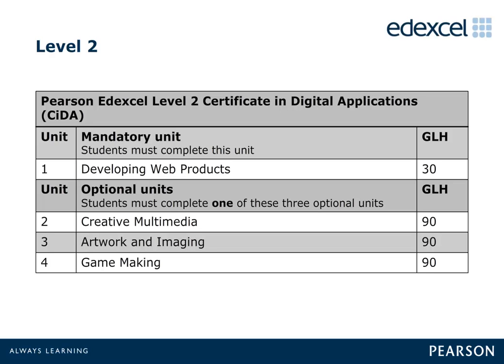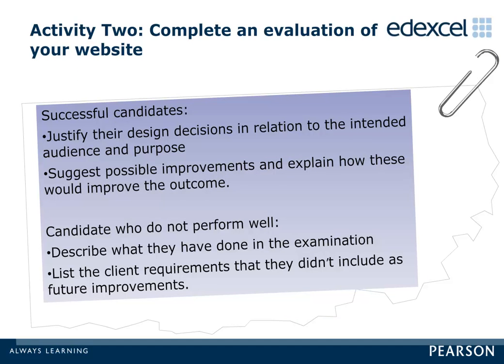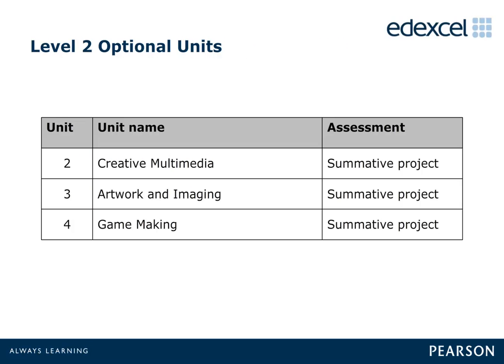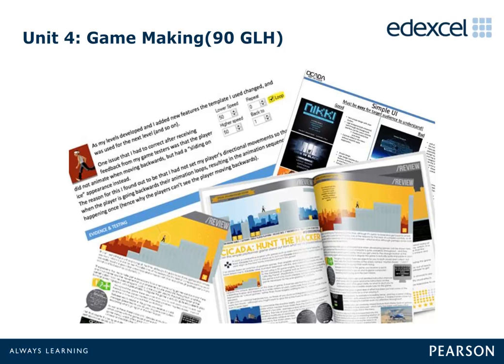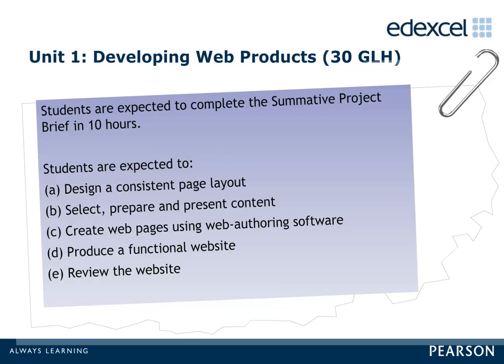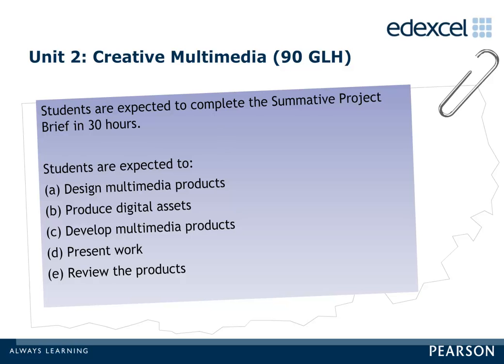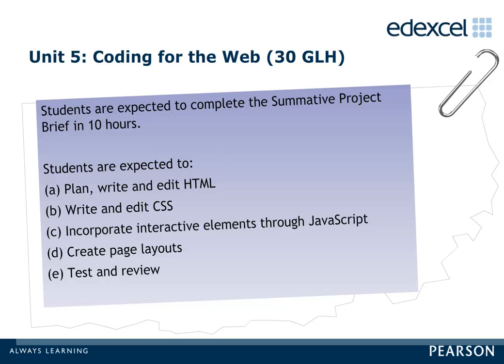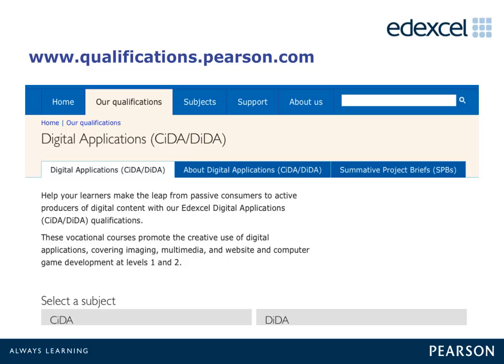Getting Ready to Teach the next generation CiDa/ DiDa (Pre-recorded Event)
This pre-recorded event is designed for deliverers of CiDa/DiDa who want to get an overview of this qualification and to gain support and guidance on the planning, implementation, delivery and assessment of your course.
Delegates will:
- Gain an overview of the next generation CiDa/ DiDa
- Understand the key features of the re-developed suite
- Look at approaches to teaching and learning
- Review assignment briefs and consider how they can be developed
- Review internal and external assessment requirements
- Review the quality assurance model and recording documentation
- Review support and latest news